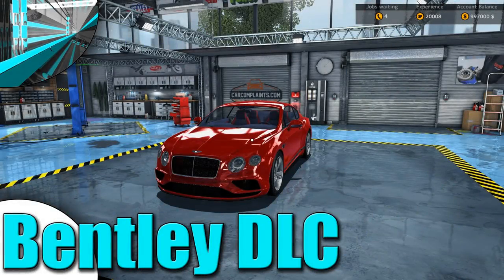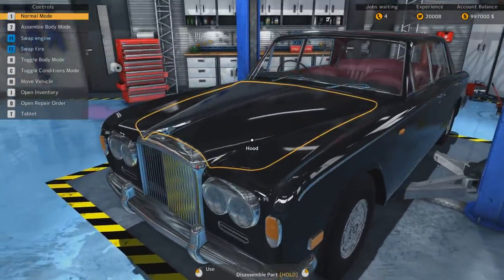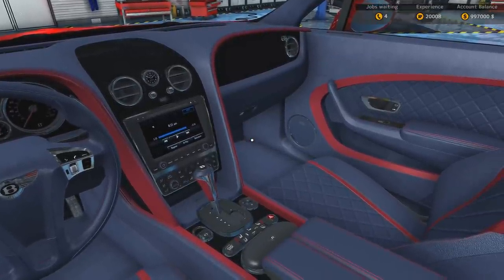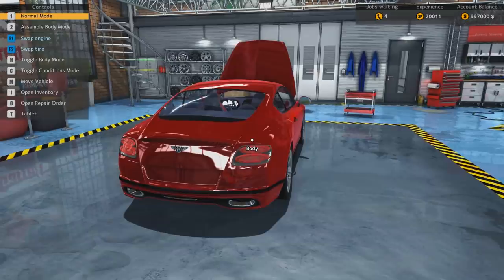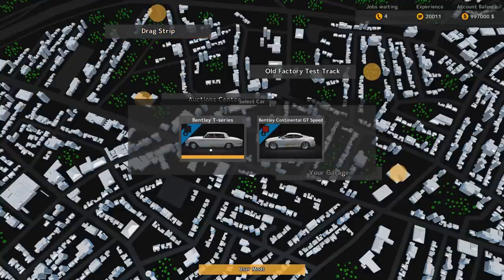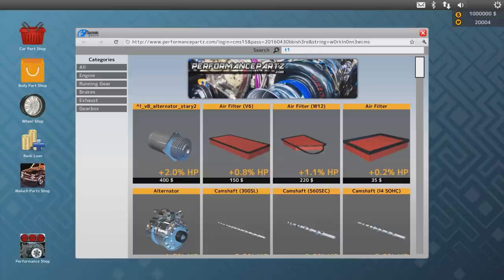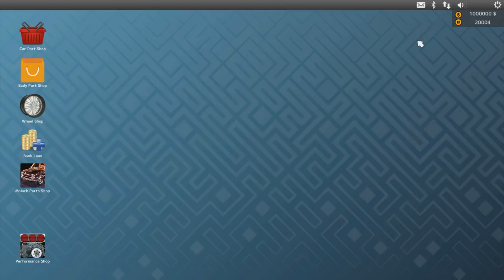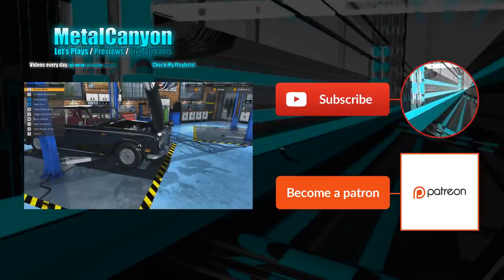Car Mechanic Simulator 2015 Bentley DLC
Car Mechanic Simulator 2015 - Bentley DLC includes two licensed Bentley cars:
- 2016 Bentley Continental GT Speed
- 1970 Bentley T-Series T1 Four Door Saloon

Car Mechanic Simulator 2015, a game by Red Dot Games, is a simulation of a car mechanic's shop. You play a mechanic, repairing cars by taking apart the engine, suspension, exhaust systems, panels and so on. You can also buy cars on an auction then restore them to original condition and sell them for a profit.